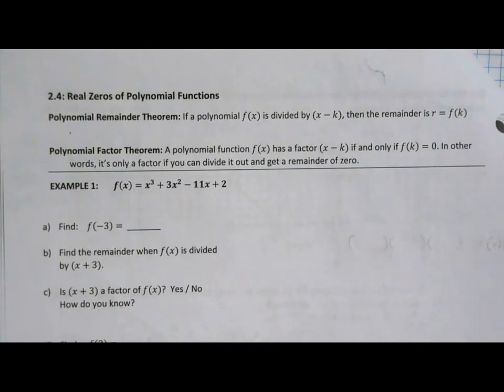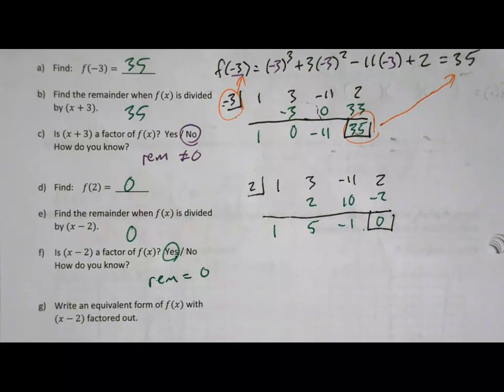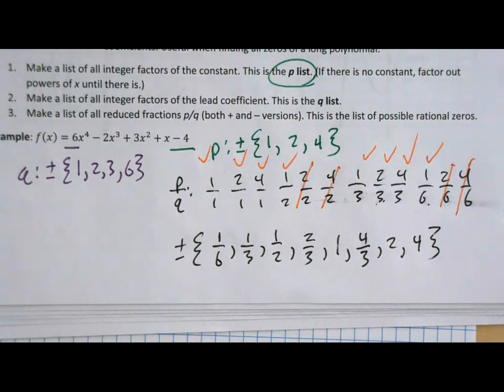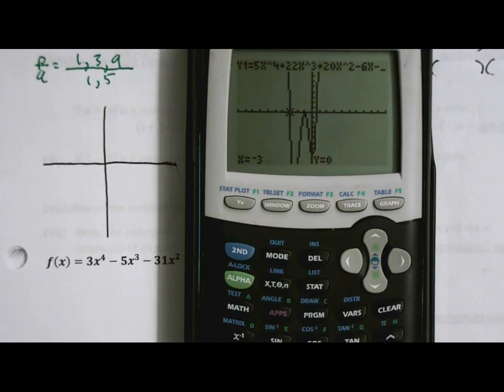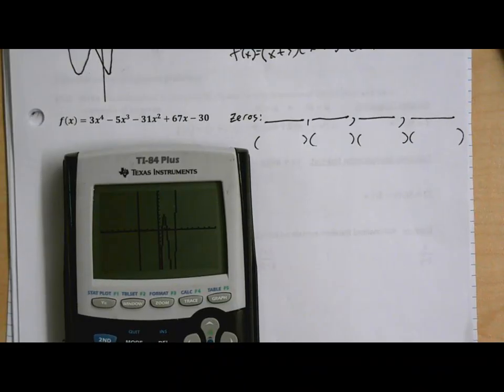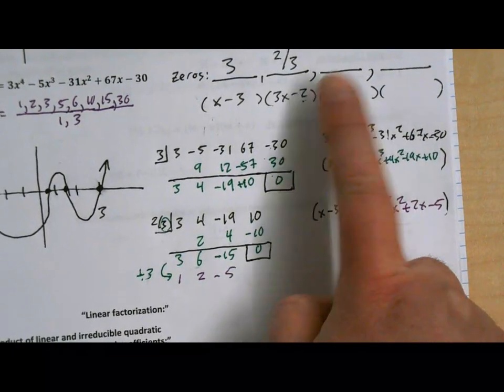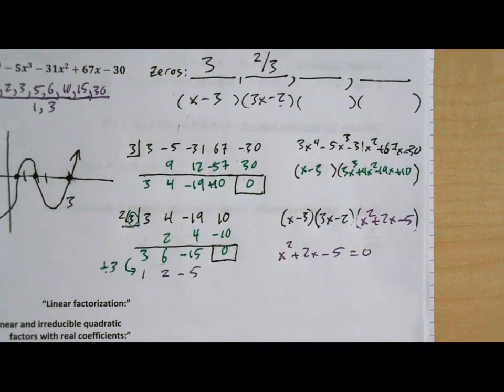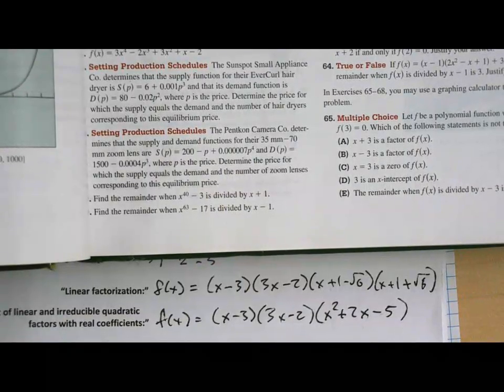2.4: Real Zeros of Polynomial Functions